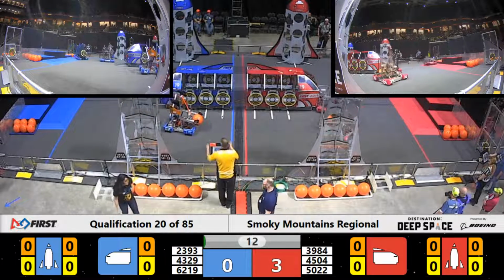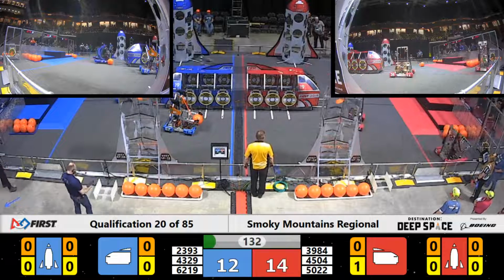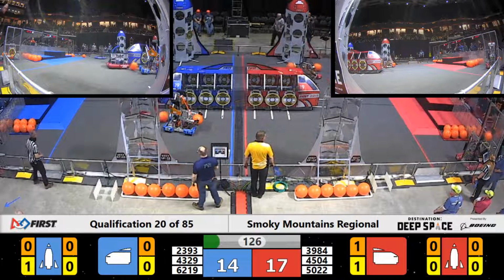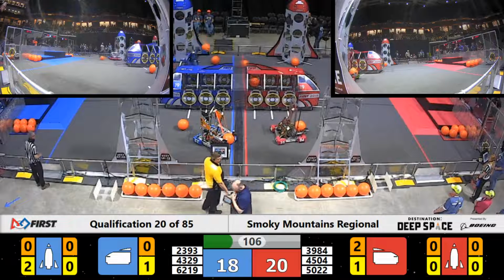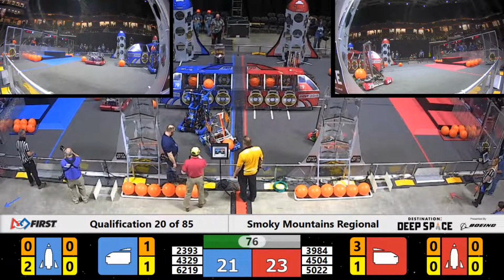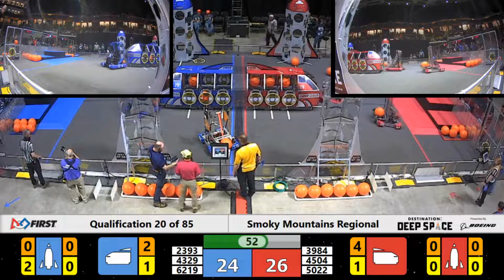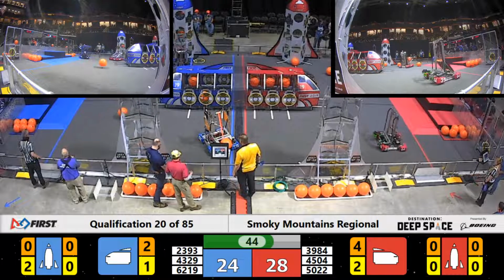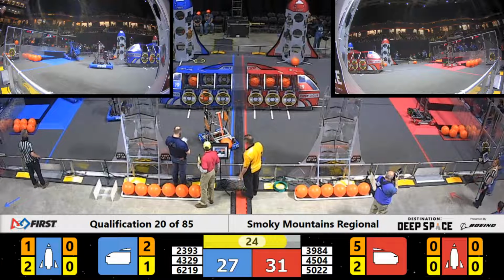Qualification 20 - 2019 Smoky Mountains Regional